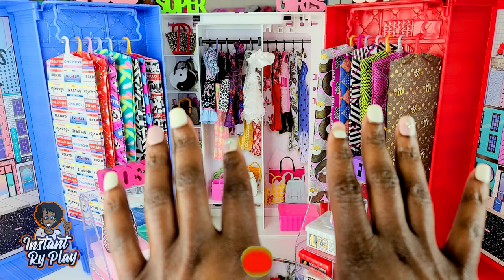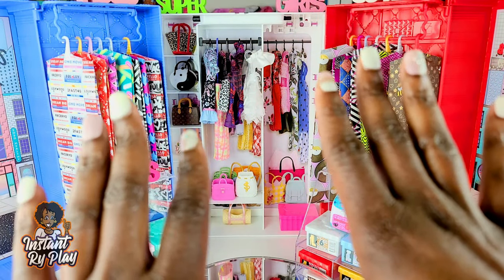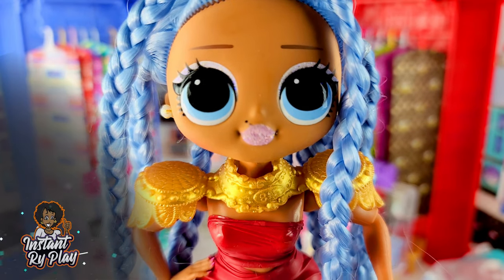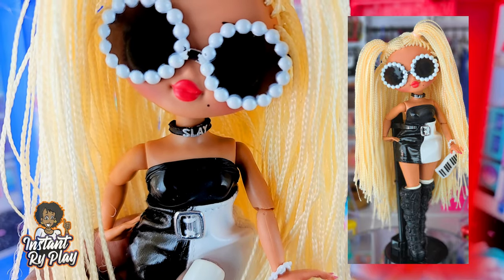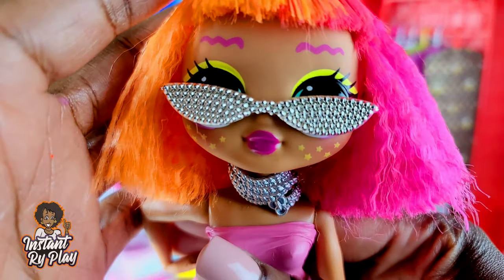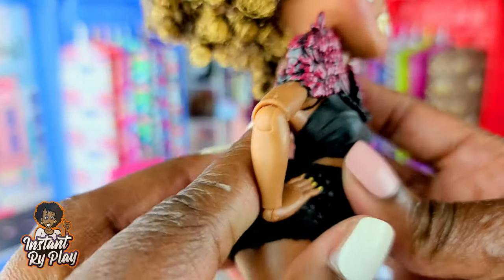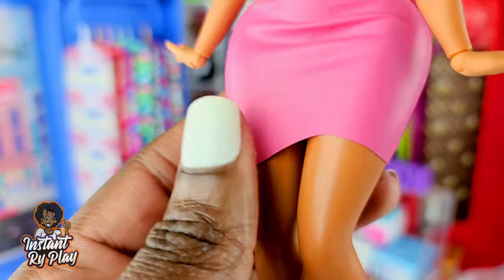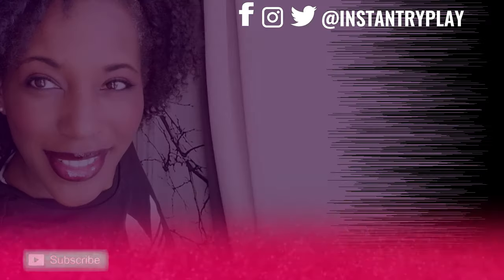LOL Surprise OMG Dolls DIY Balloon Clothes & Accessories for LOL OMG Series 2 LOL Dolls & More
Lol Surprise OMG Series 3 is on the way and I'm so excited! I have 10 DIY Balloon inspired looks for my lol dolls! , skirts, dresses, a headband, gloves and more for some of my LOL OMG Lights, LOL OMG Series 1, and LOL OMG Series 2 dolls!  Hoping to pick them up soon!

TOOLS I USE:
400 West Peachtree Street NW